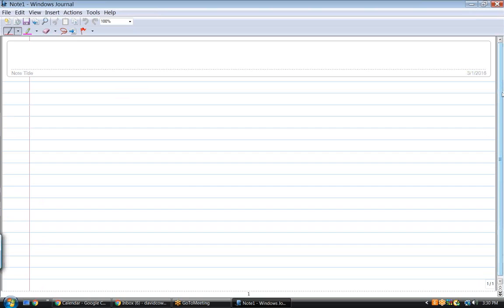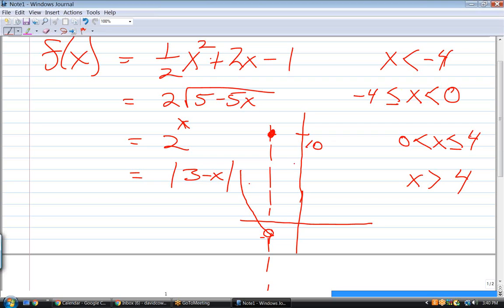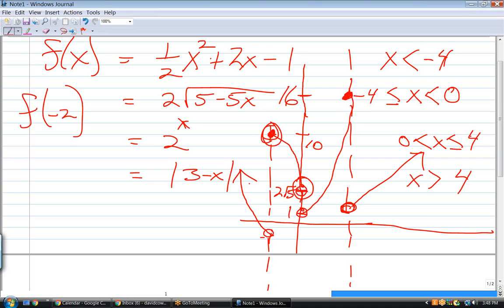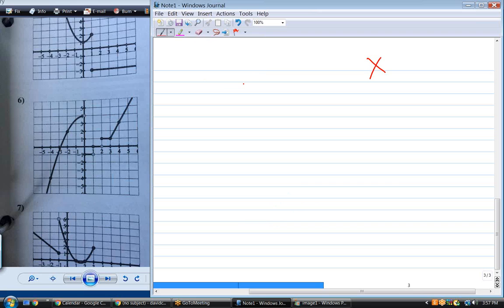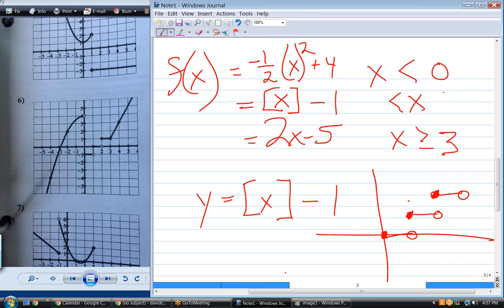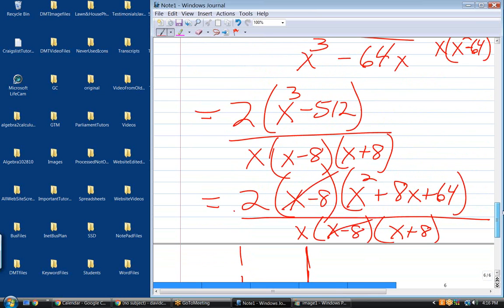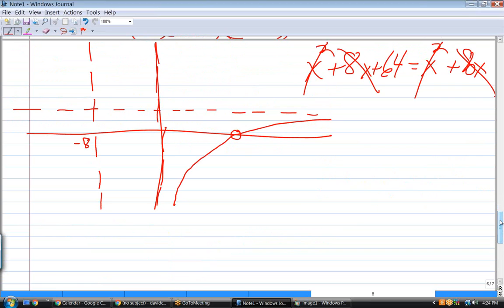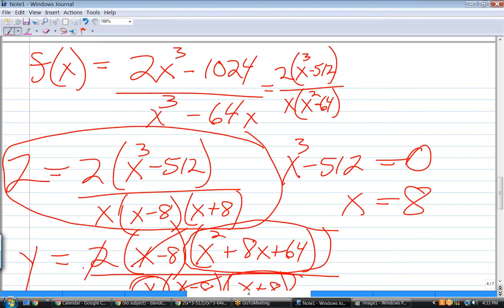Online precalculus tutoring, ET030116